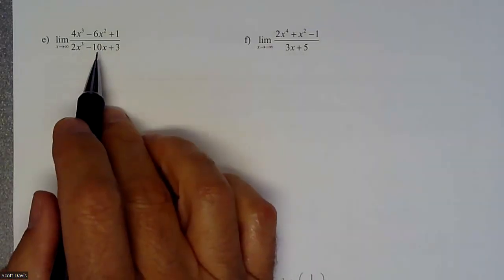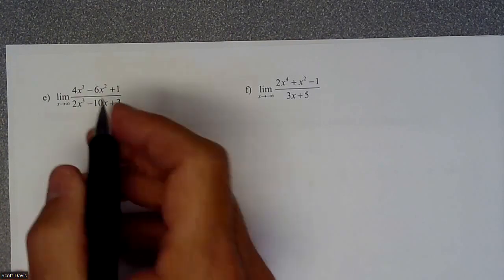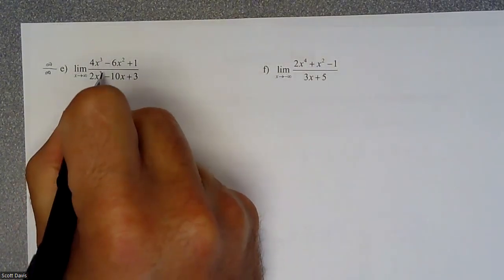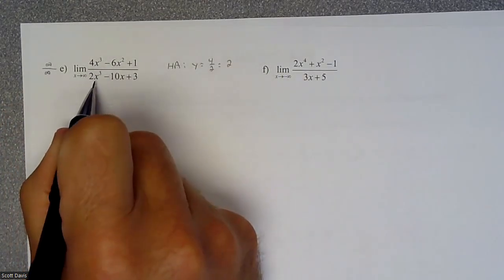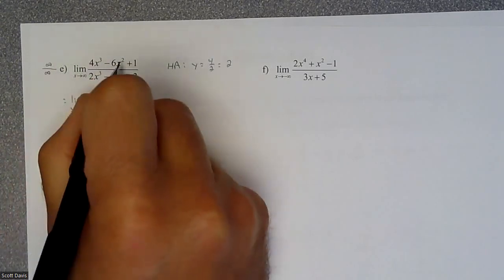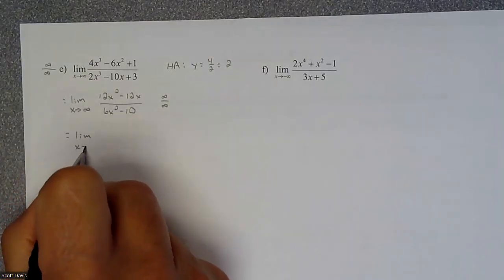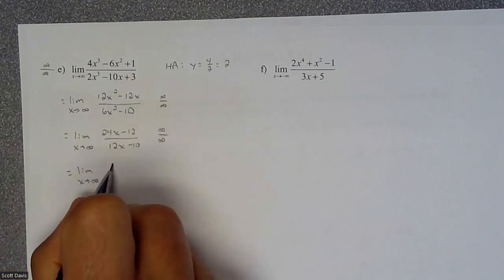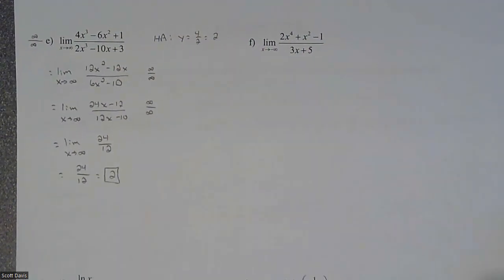Calc 1 - L’Hopital’s Rule – Limit to Infinity with Rational #1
Applying L’Hopital’s Rule to find a limit to infinity with an example involving a rational function.